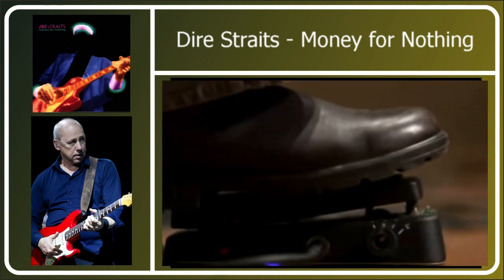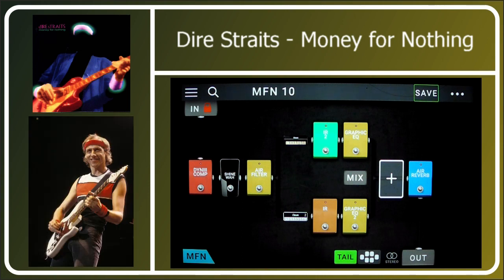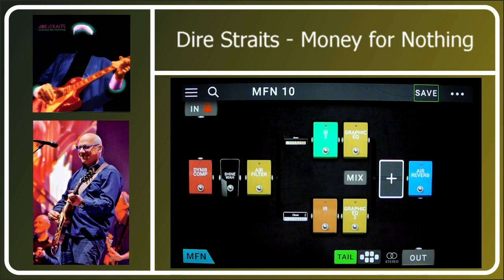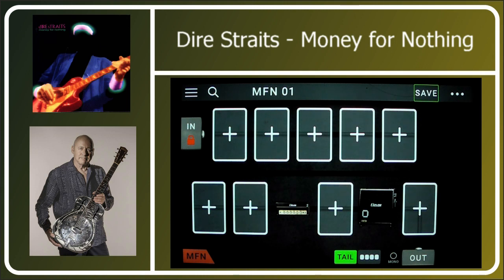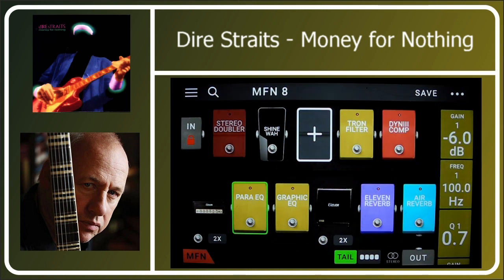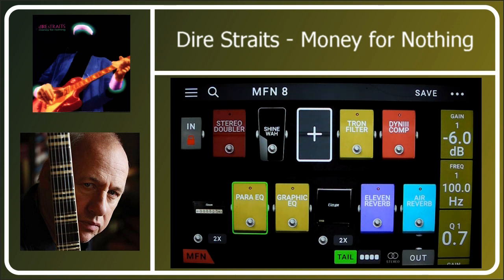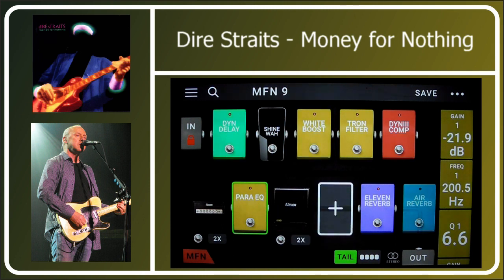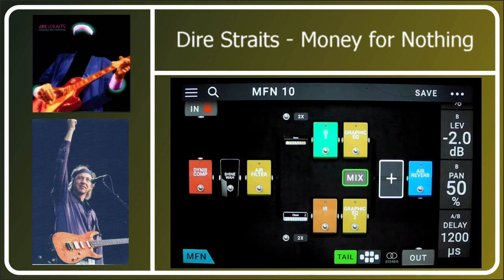Song Rig: - Dire Straits - "Money for Nothing"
Jean Mark Noilly asked me to do a rig for Money for Nothing, which led me a merry dance for 3 weeks until I finally got to within about 90% of the target.. this is a weird rig, different guitars, pickup position, picking velocity they all change things.. The best thing is to download the rigs for yourself and have a tweak..

This rig is good for learning about parallel paths and the mix block.